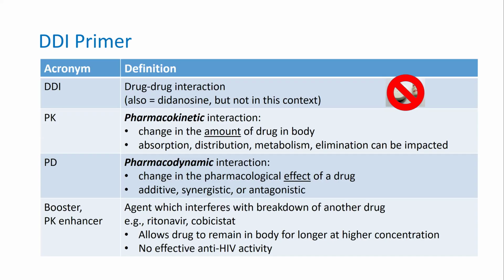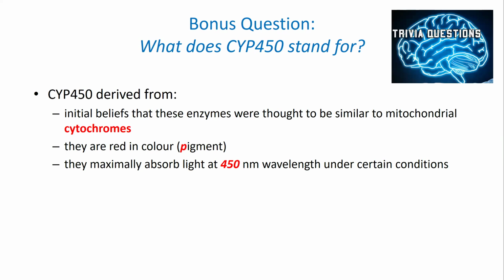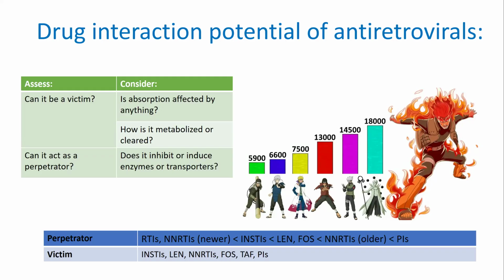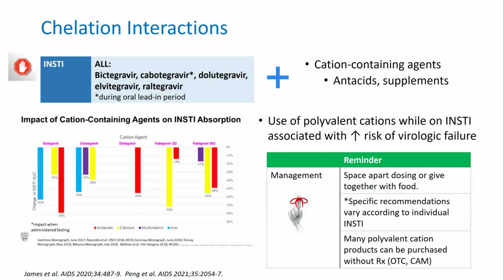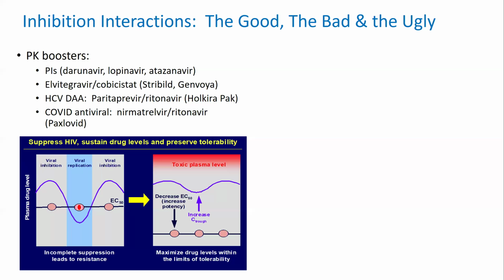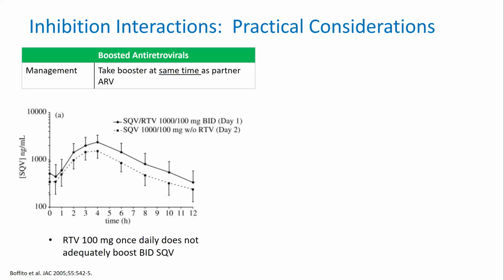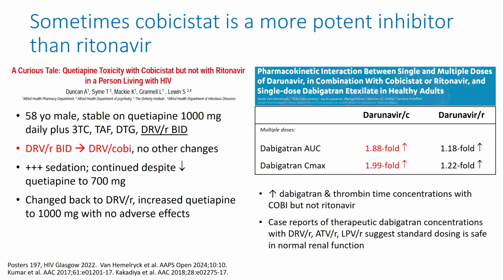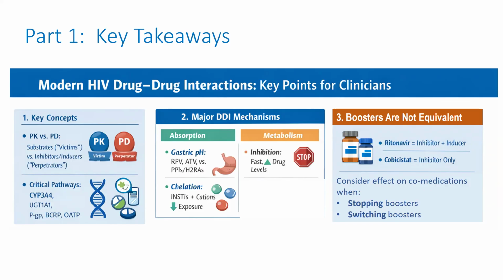HIV101: Understanding and Managing Drug-Drug Interactions - Part 1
The HIV101 series are educational modules of key principles of HIV therapy and prevention, for health care professionals and learners.

In this first of a three-part series, HIV pharmacotherapy specialist and Associate Professor Alice Tseng, BScPhm, PharmD, FCSHP, AAHIVP introduces foundational concepts of understanding and managing antiretroviral drug-drug interactions.